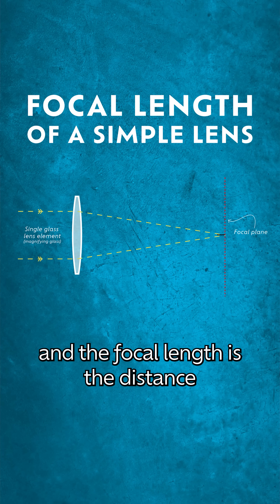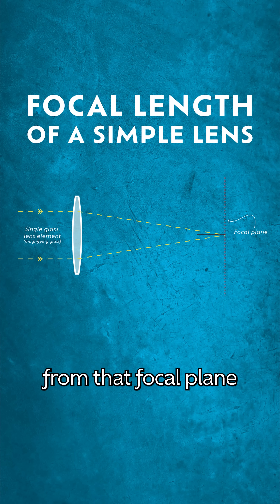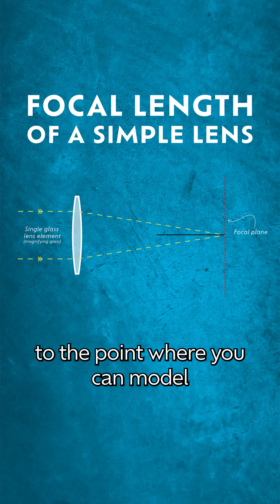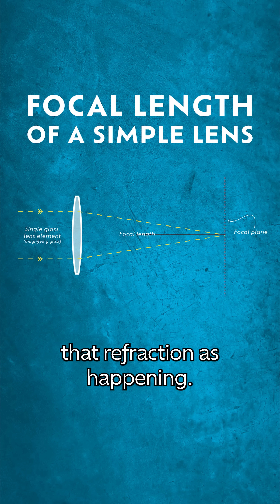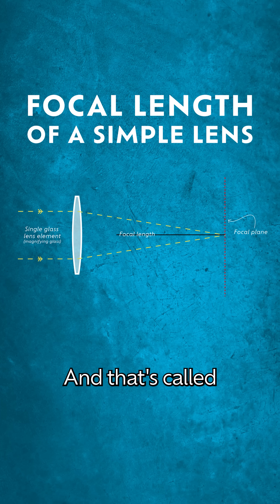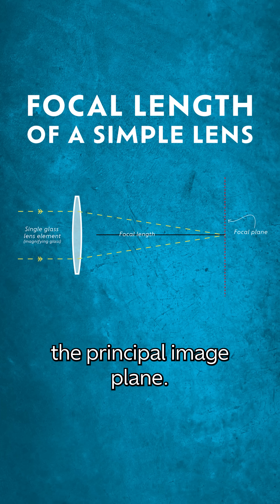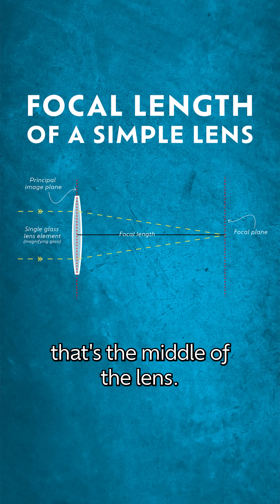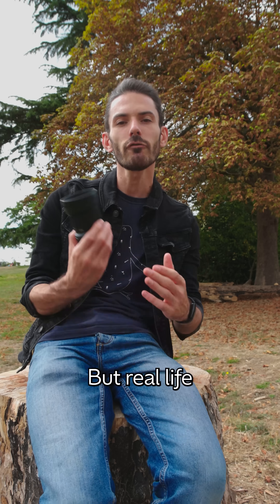What is focal length?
That little number on your lens — 35mm, 50mm, 85mm — isn’t measuring the lens itself. It’s the focal length: the distance between the focal plane (where the image forms) and the lens’s principal plane (where all the bending of light can be modelled).

In this Short, I break down what focal length really means — and why it matters for wide-angle and telephoto lenses. Find out more in the full video on my channel.